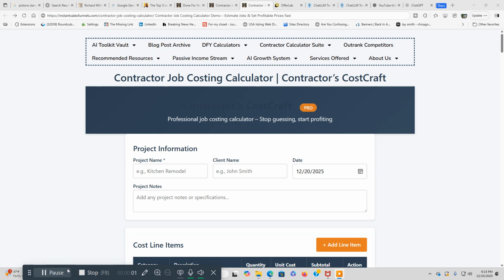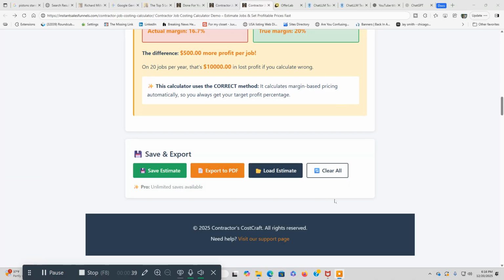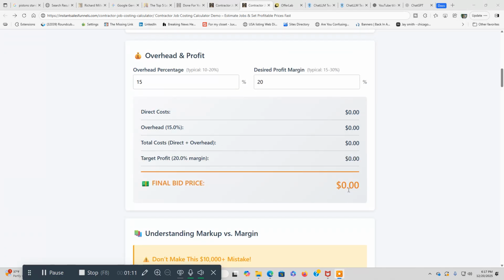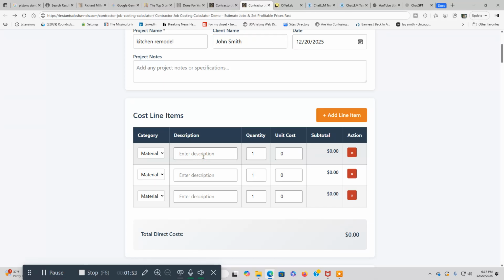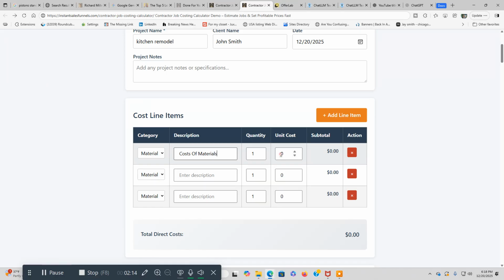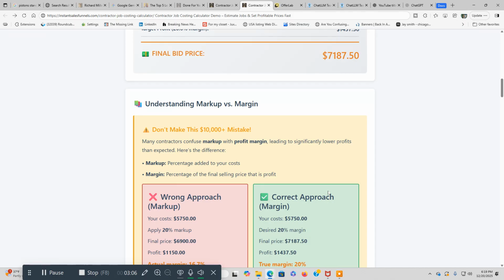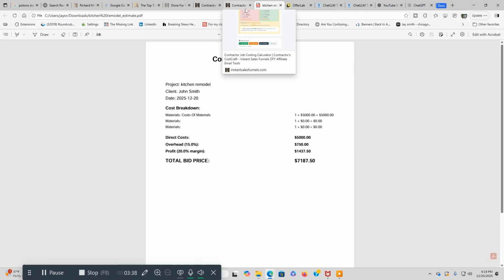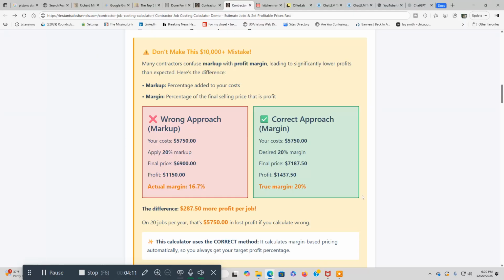The Easiest 1000 Install Agencies Can Sell to Contractors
Sell This Contractor Job Costing Calculator Install for $500 to $1,000 per Client

If you work with contractors or home service businesses, this job costing calculator is a high-value service agency install you can add to client sites and charge $500 to $1,000 per project.

This tool helps contractors estimate job costs quickly and accurately by factoring materials, labor, overhead, and profit into every bid — so they stop guessing and start pricing jobs profitably. Most contractors either underbid or waste time on unprofitable jobs because they do not track their real costs. This calculator solves that problem in seconds.

Agencies can install it on their client’s website as a lead generator and quoting tool that pre-qualifies prospects, improves conversion, and makes the contractor look professional.

This is a done-for-you install service that requires no complex development. You install it, brand it, and integrate lead capture. Your contractor clients get a tool that:

helps them estimate job costs correctly

shows material plus labor plus overhead

calculates recommended prices with profit built in

exports clean estimates

pre-qualifies prospects fast

In this video I walk through:

how the job costing calculator works

why accurate bidding matters

how contractors use it to price jobs profitably

how agencies install it on client sites

how you can charge $500 to $1,000 per install

If you serve contractors and want a simple, high-value install that makes clients happy and grows your revenue, this is a must-add service.

Marketing agencies serving contractors
Web designers building sites for home services
Consultants and freelancers who upsell tools
Contractors who want better pricing and fewer underbids

Calculates materials plus labor plus overhead accurately
Helps contractors set profitable prices fast
Reduces guesswork and underbidding
Converts visitors into quality leads
Works as an evergreen lead gen tool

How agencies use this

Install it on a contractor website
Customize branding
Add lead capture
Charge $500 to $1,000 per install
Deliver real value and look like a hero